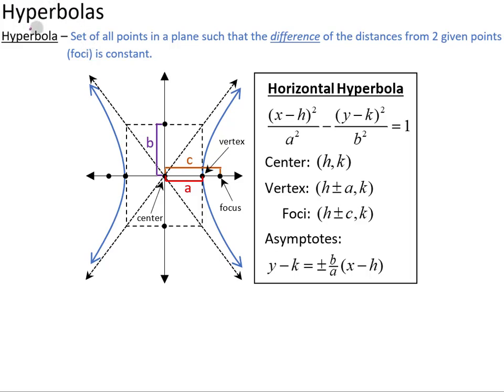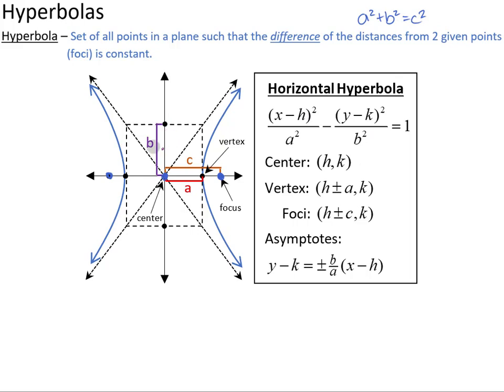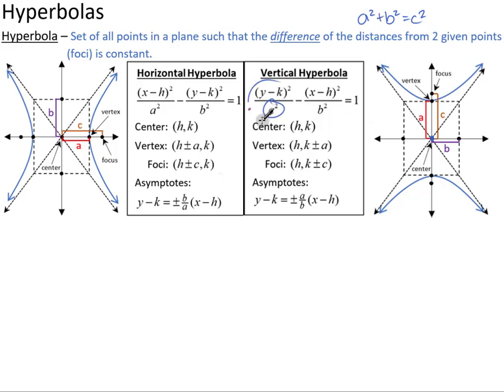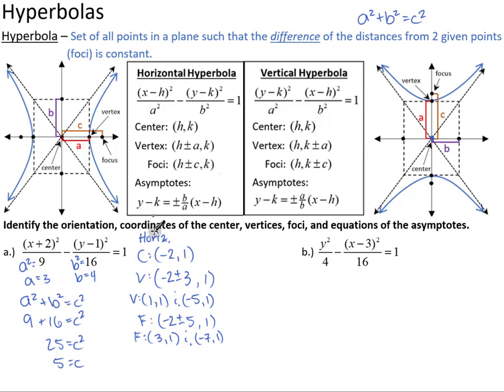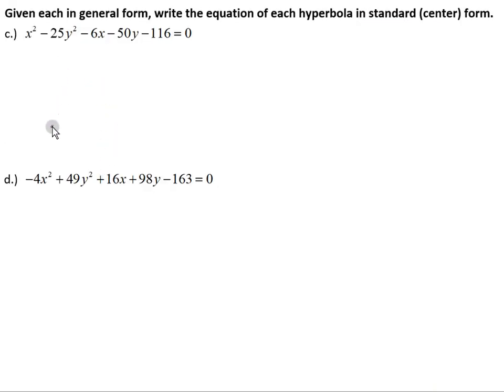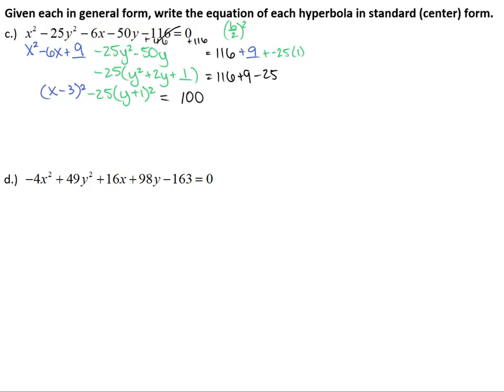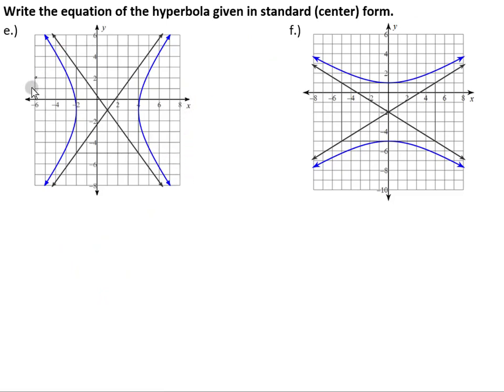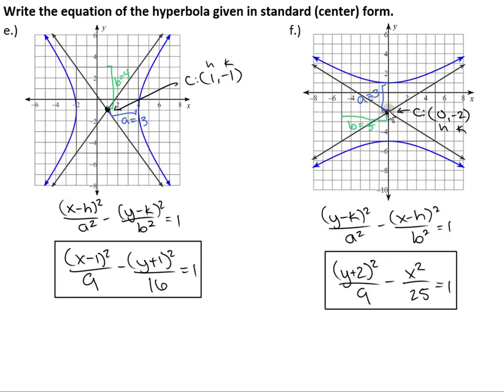Precalc - Unit 9.4 Hyperbolas